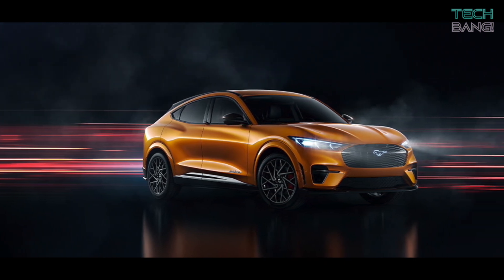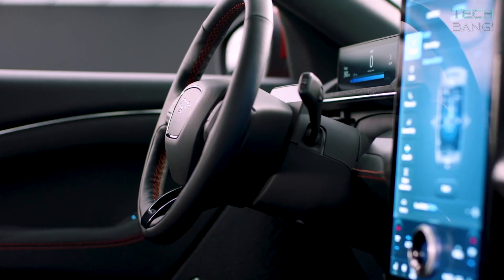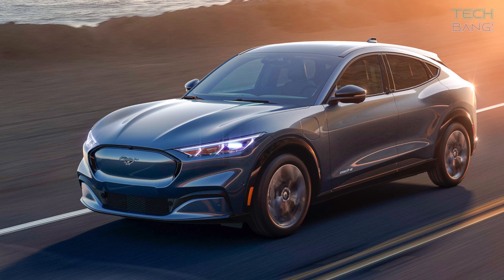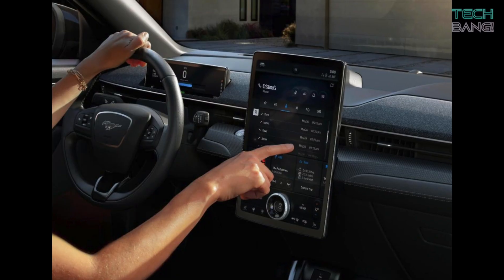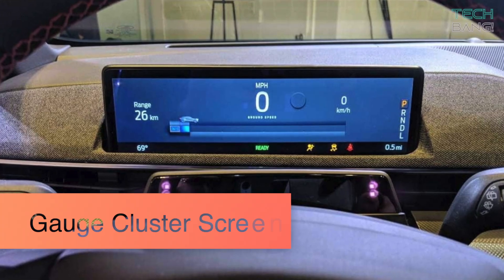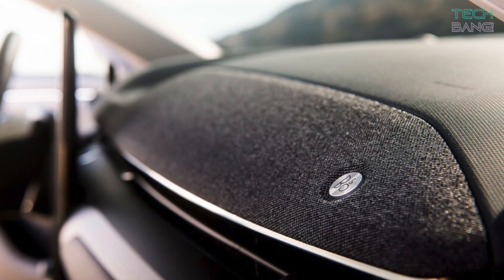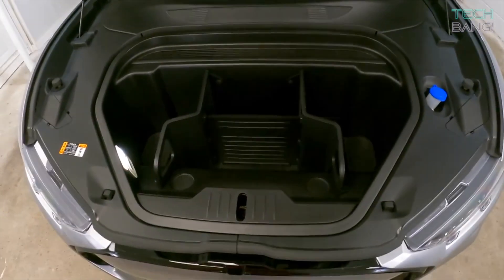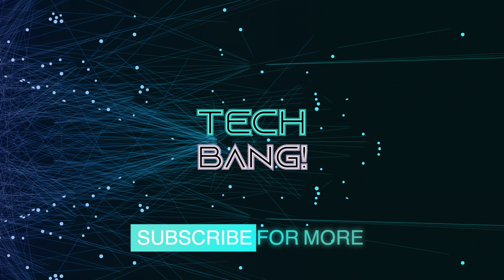ELECTRIC MUSTANG MACH-E | Top 10 Amazing Features of the Ford Mustang Electric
The 2021 Ford Mustang Mach-E is the new Ford all-electric car. In this video we review the Top 10 features of this high-performance SUV. The new Mustang Mach-E comes with some amazing features including, self-driving, propulsion sounds, glass roof, storage space, frunk and more.

The Mustang Mach-E comes in 4 different versions, starting at $42,000.

Tech Bang! is the place to find the newest technology trends and innovations. Discover the coolest gadgets and futuristic tech and be amazed.